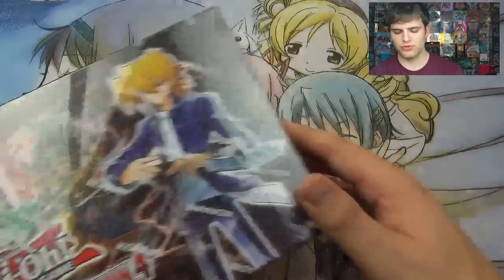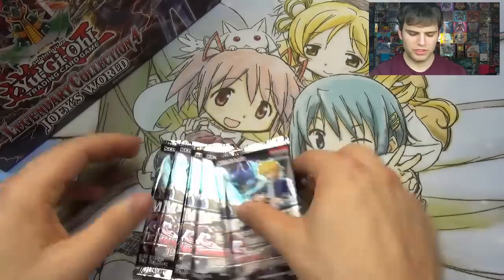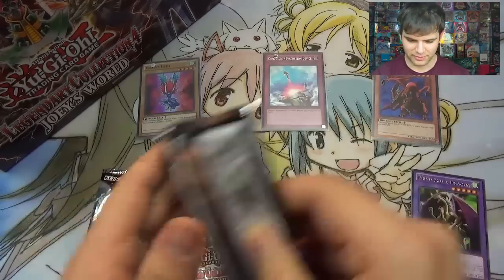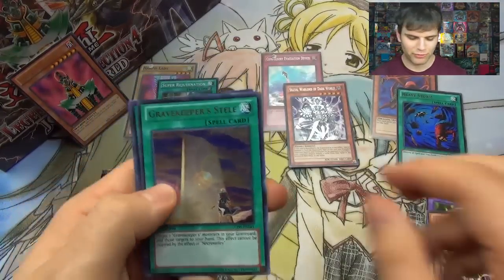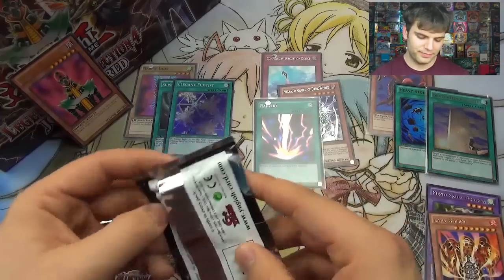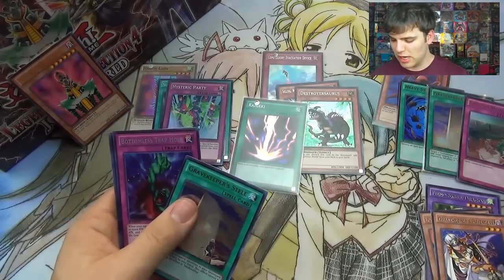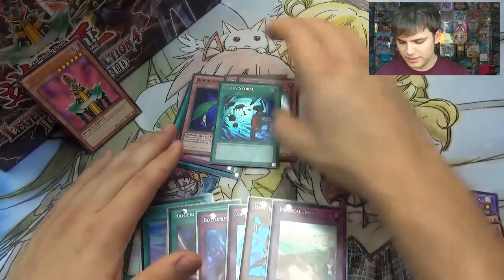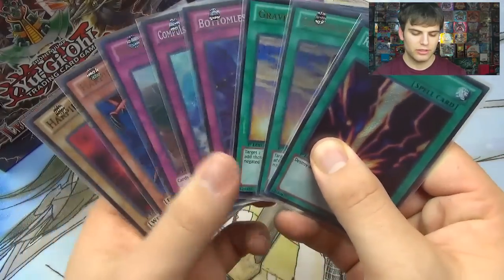Best Yugioh 2013 Legendary Collection 4 Opening, Joey and Jizno! #2 ..Thunderstruck!.. OH BABY!!